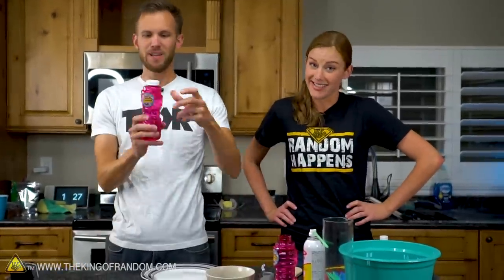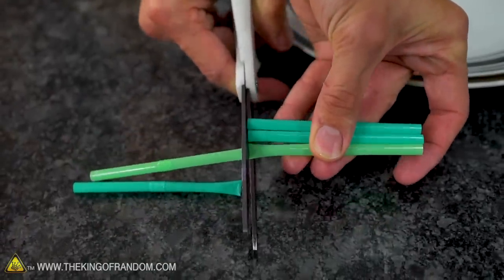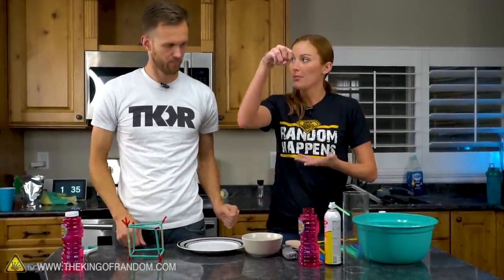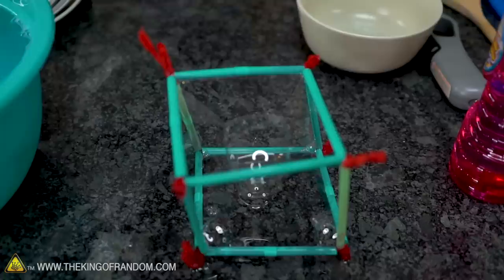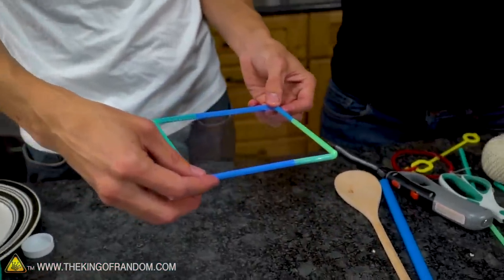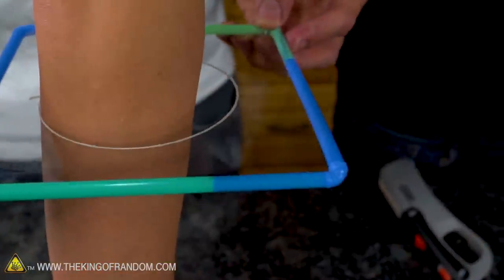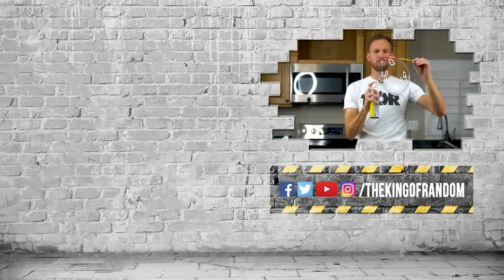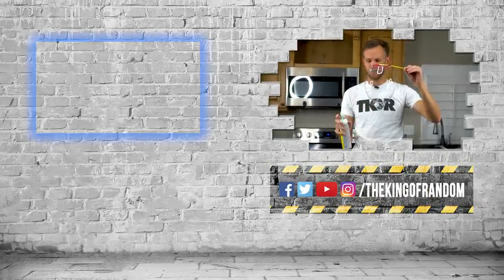Are These 3 Bubble Myths REAL?!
Today we're taking three different bubble videos we've seen online and putting them to the test. Are these real or just faked videos?

Send Us Some Mail:
TKOR
63 East 11400 S # 198

Wellmess - "Make Me Feel like You're Here Again (Instrumental Version)" & "Lost In a Dream (Instrumental Version)"
Coma Svensson - "Break The Line (Instrumental Version)"
Aiyo - "Morning Breath (Instrumental Version)"
Lvly - "Celebration (Instrumental Version)"

✌️👑 RANDOM NATION: TRANSLATE this video and you'll GET CREDIT!